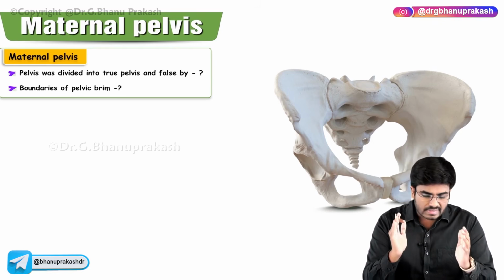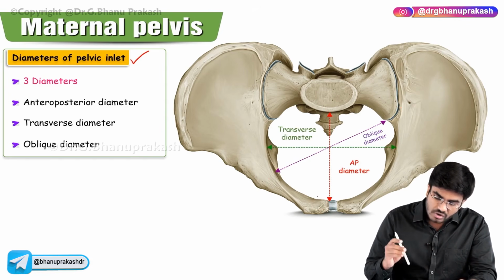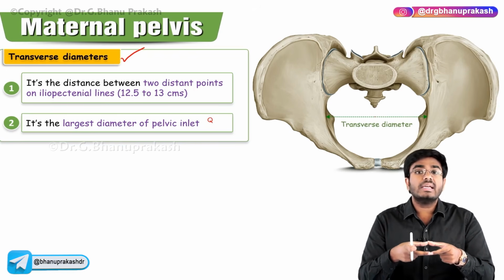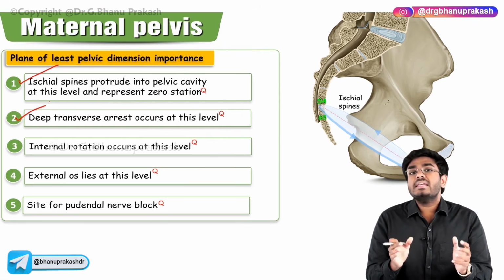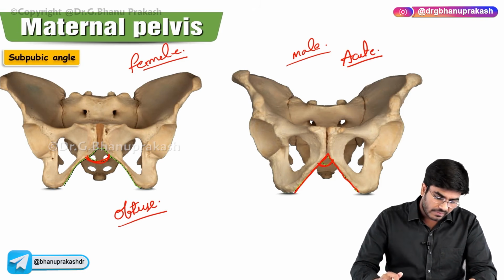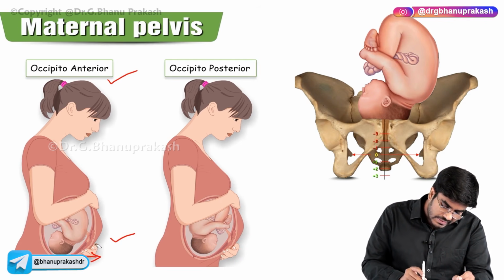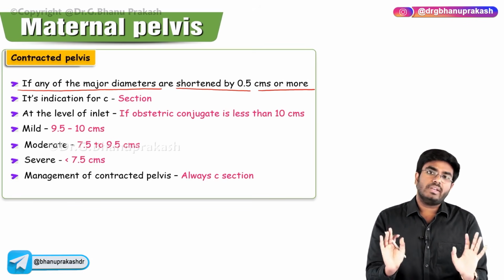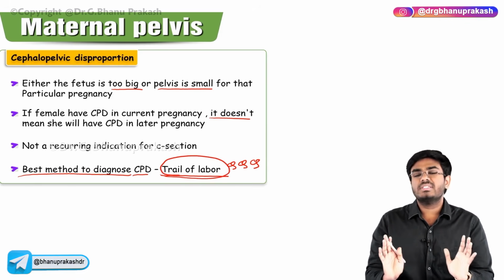Maternal Pelvis: Obstetrics and Gynecology Lecture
Maternal Pelvis 🦴 | Obstetrics Anatomy & Types | OBGYN for MBBS USMLE NEET-PG

This lecture provides a comprehensive and exam-oriented explanation of the maternal pelvis, a cornerstone topic in obstetrics and gynecology that directly influences labor, mode of delivery, and obstetric outcomes 🦴. The session is designed for MBBS students and postgraduate entrance examinations, with strong relevance for USMLE, NEET-PG, FMGE, INI-CET, and NEXT.
The lecture begins with an overview of the bony pelvis, explaining its division into the false (greater) pelvis and true (lesser) pelvis, and emphasizing why only the true pelvis is important in childbirth. The bones forming the pelvis—ilium, ischium, pubis, sacrum, and coccyx—are discussed with their anatomical landmarks relevant to obstetrics.
A detailed explanation of the pelvic inlet, pelvic cavity, and pelvic outlet follows, focusing on their boundaries, diameters, and obstetric significance. Special attention is given to true conjugate, obstetric conjugate, diagonal conjugate, transverse diameter, and oblique diameters, as these measurements are crucial for assessing pelvic adequacy and fetopelvic relationship 📌.
The lecture then covers the types of female pelvis—gynecoid, android, anthropoid, and platypelloid—highlighting their shape, characteristic features, and impact on labor and delivery. The gynecoid pelvis is explained as the most favorable for vaginal delivery, while the others are correlated with prolonged labor, malpresentation, and operative delivery.
Clinical correlations are integrated throughout, including the role of pelvic anatomy in cephalopelvic disproportion (CPD), obstructed labor, engagement of the fetal head, station, and mechanism of labor. The concept of clinical pelvimetry and its limitations is also discussed to help students understand real-world obstetric decision-making.
Overall, this lecture builds a strong anatomical foundation for understanding normal and abnormal labor, making it easier to approach advanced topics such as mechanism of labor, instrumental delivery, and cesarean section.
This lecture covers all key concepts important for USMLE, FMGE, NEET-PG, and MBBS students.